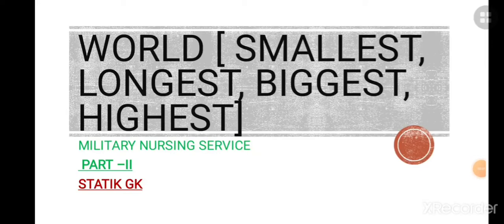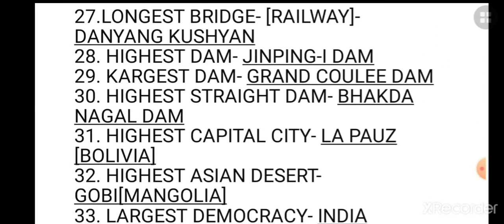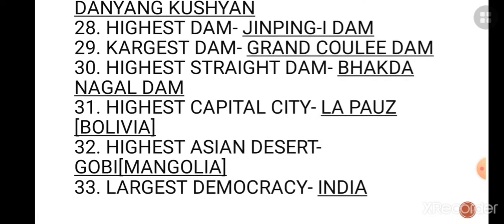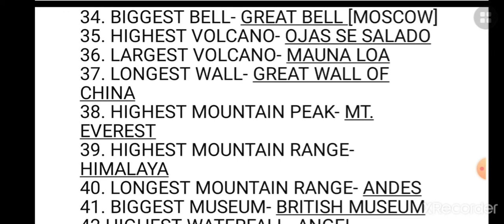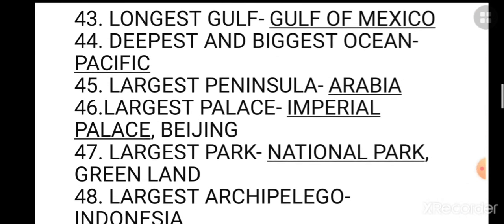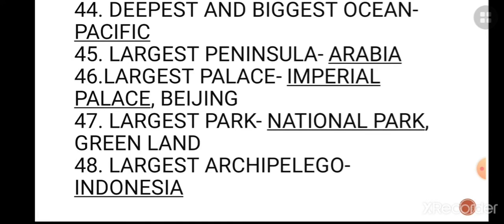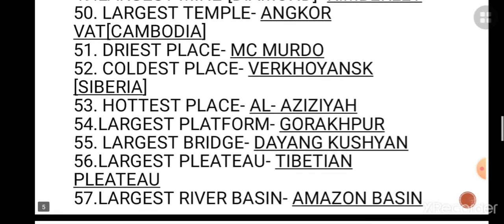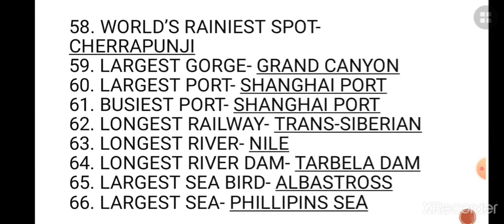WORLD'S (smallest,biggest) || must watch || part 2🙄😌